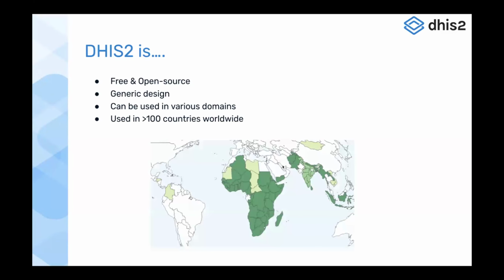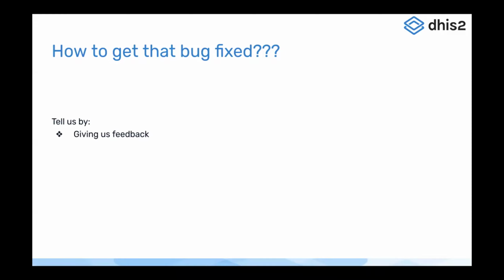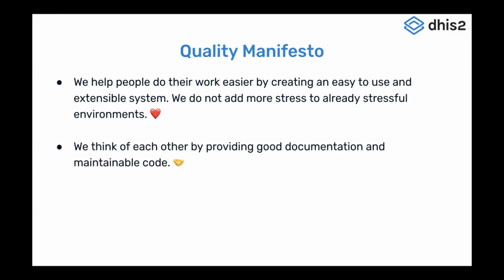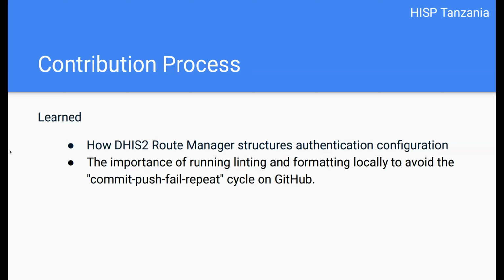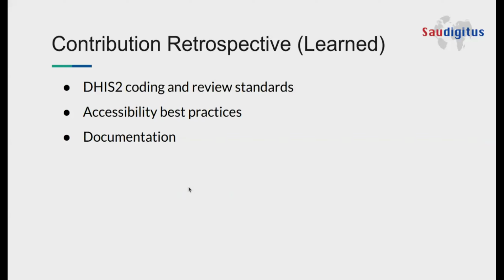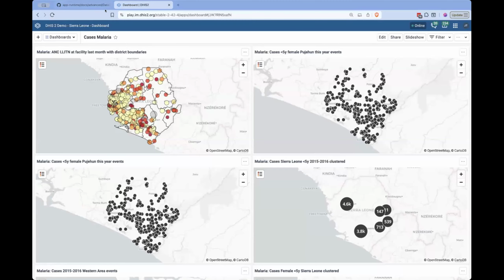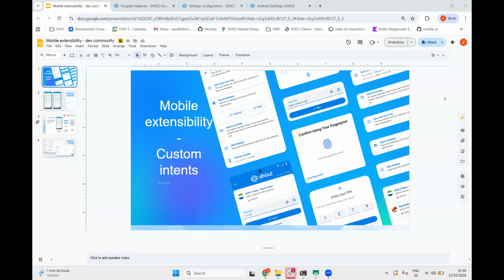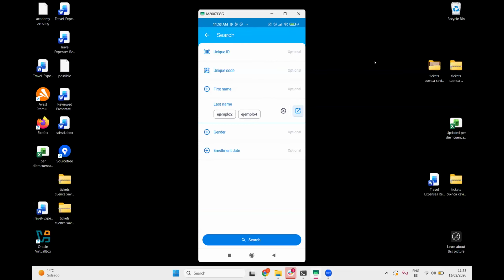February 2026 Developer Meetup: Custom Intents & Beta Testing